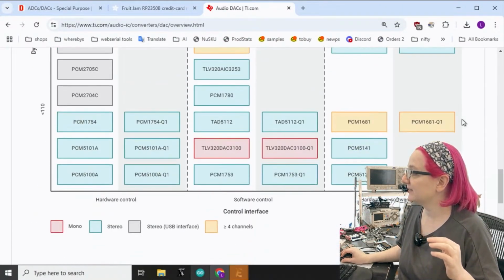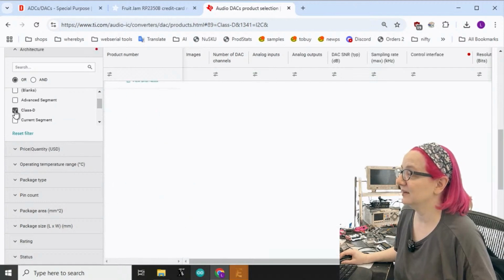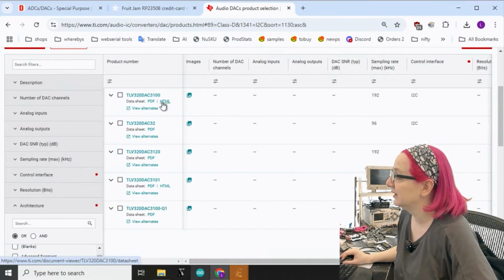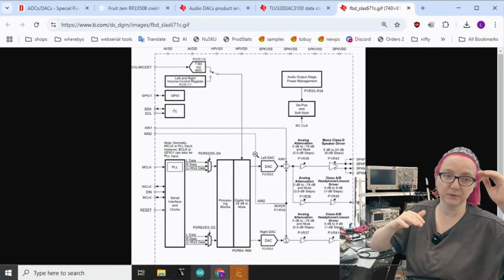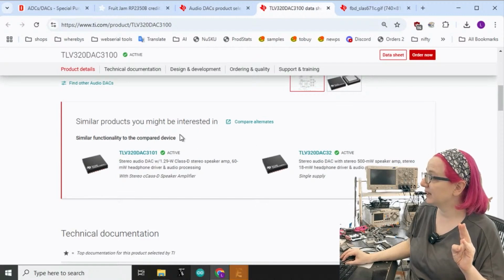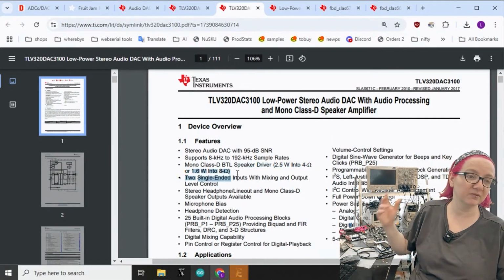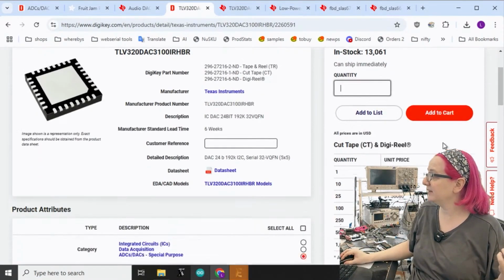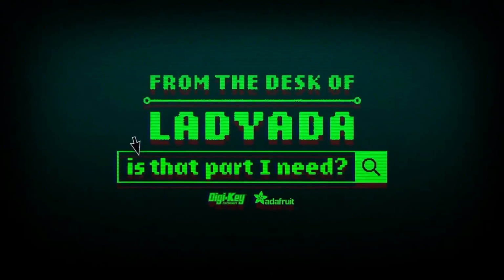The Great Search: I2S DAC with Stereo Headphone + Speaker Out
We'd like high-quality I2S digital audio generation for our Fruit Jam board, and both 16-ohm headphone/line level out and a mono 8-ohm speaker driver.

Ideally, we wouldn't need two or three chips to achieve this: the DAC would have headphone drivers and a class D speaker driver. We'll need I2C control, 3.3V logic, and up to 5V for speaker power.

When you need a very specific setup for audio converters, sometimes it's easiest to go to the semiconductor website and search for the exact setup. .Then you can book your order from DigiKey.